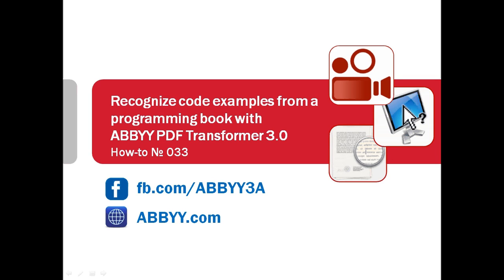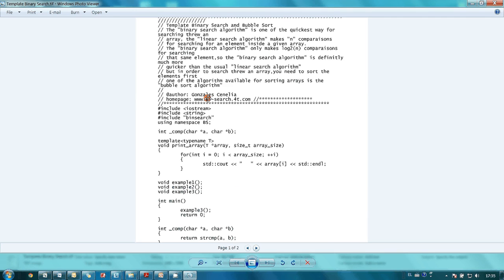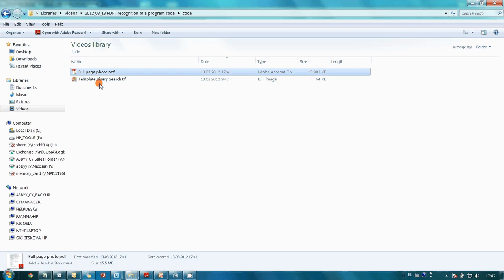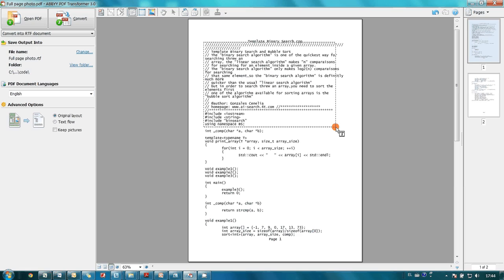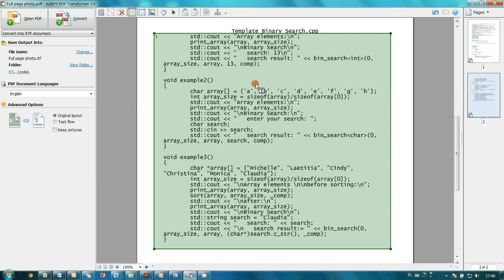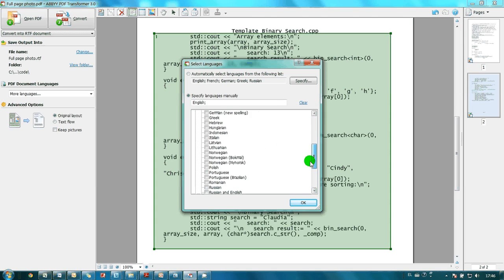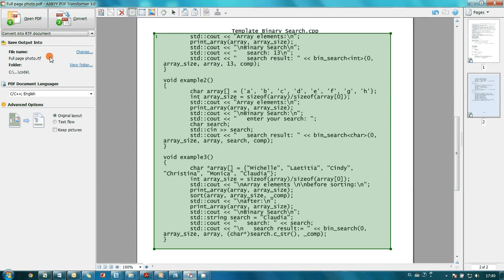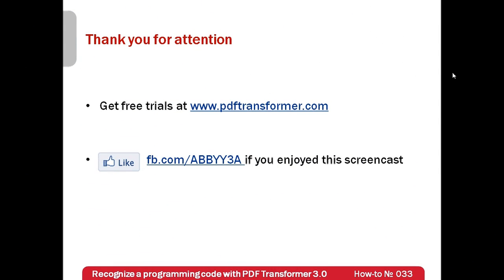How-to No. 33 — Recognize code examples from a book about programming.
Are you tired of re-typing examples from a programming book? Scan it and recognize text with ABBYY PDF Transformer 3.0 within several seconds. In this screencast it is shown how to
— convert tiff to pdf
— print to pdf using virtual printer
— recognize text with a programming code
— convert pdf to rtf (Rich Text Format)